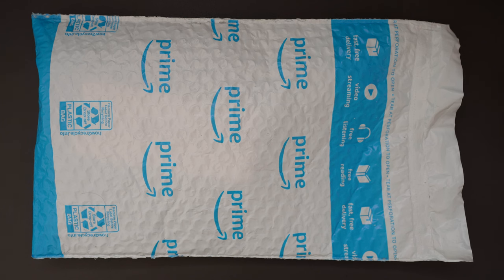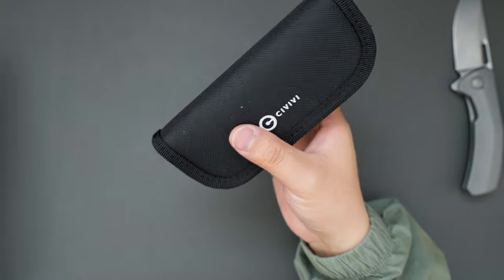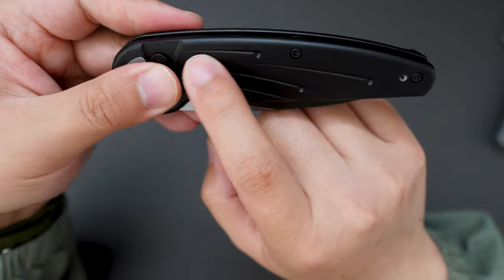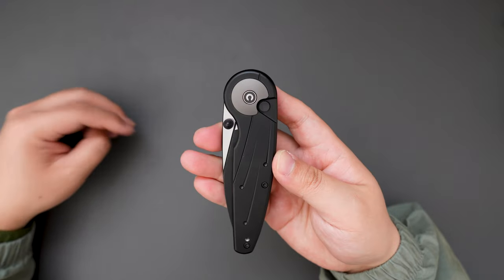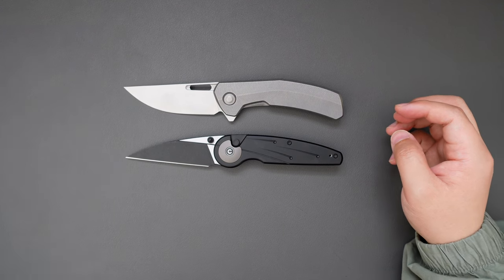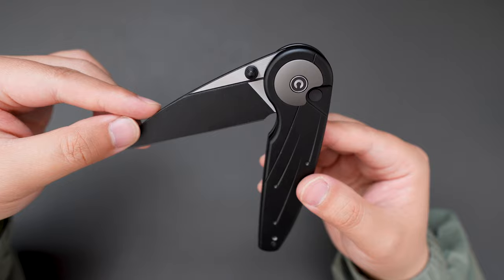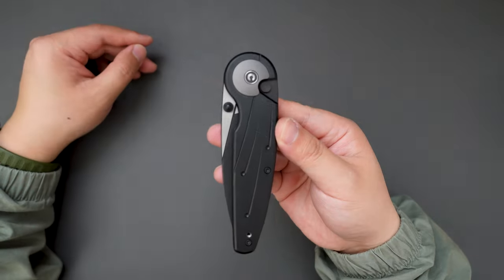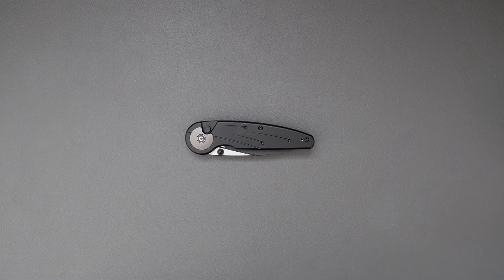Civivi Starflare Unboxing & First Impression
In this video, I unboxed a cool and interesting budget button lock pocket knife from Civivi. It's called Starflare and it looks like a woodpecker. Let me know what you think.

Here is where I bought it